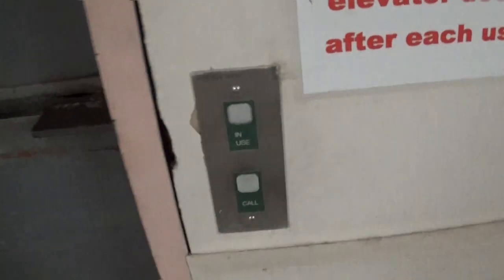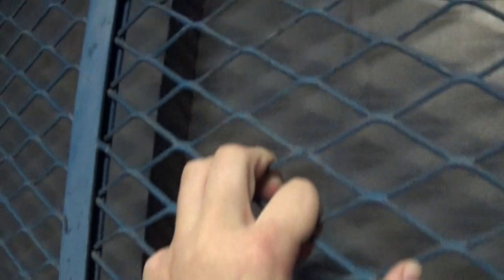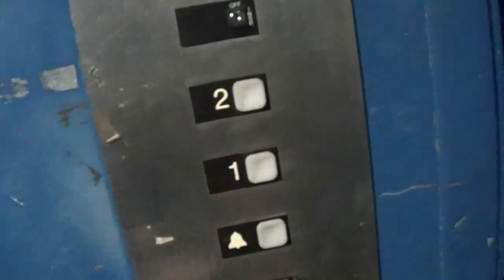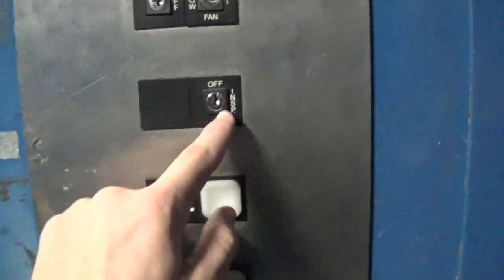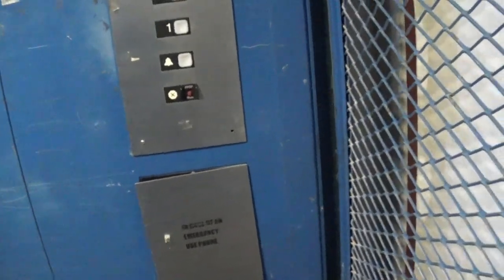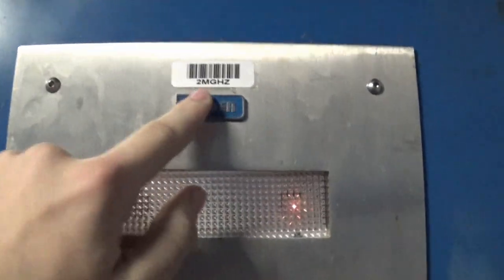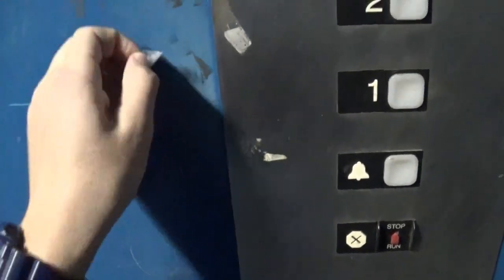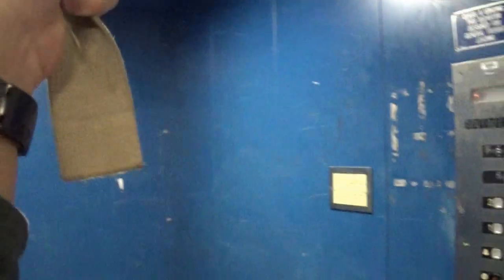Vintage Dover IBM Hydraulic Freight Elevator @ Rolling Oaks Mall - San Antonio, TX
Dover freight elevator with the old Dover impulse buttons at Rolling Oaks Mall local to me.